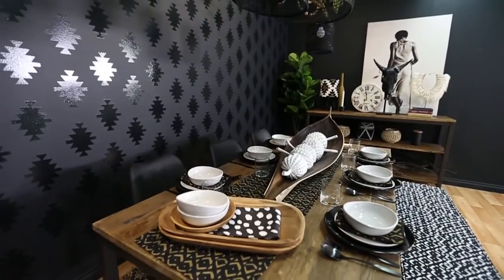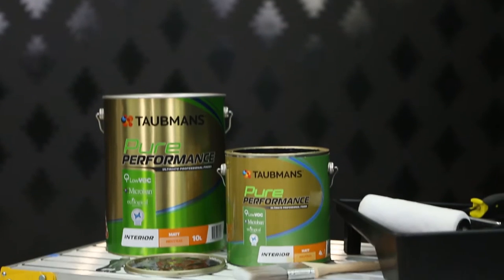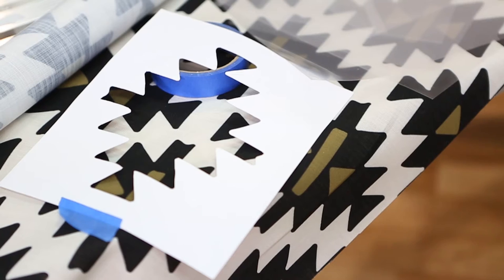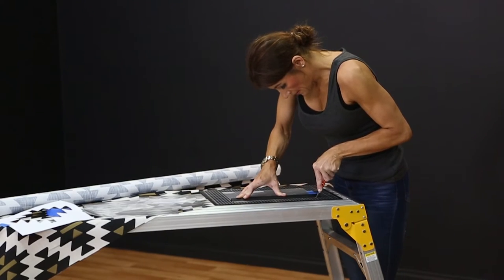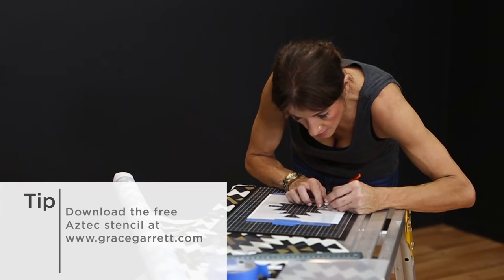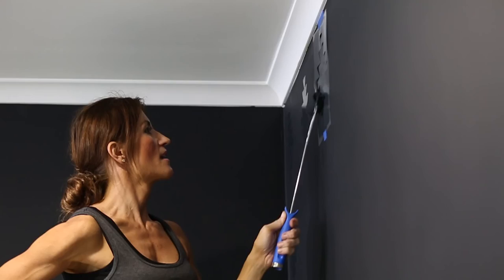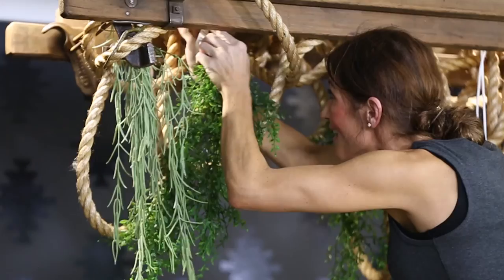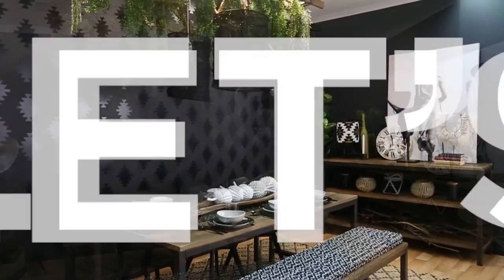How To Paint Wall Stencils With Matt & Gloss Paint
Painted Shapes Series: Taubmans together with Grace Garrett will give you the tools to transform your living room with this stencil using matt and gloss paint